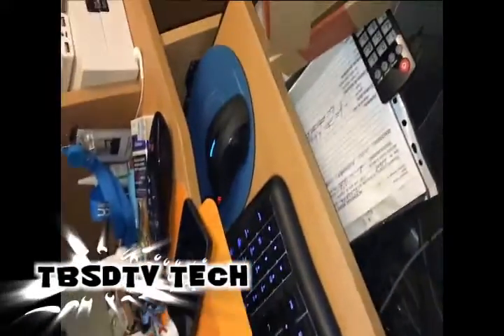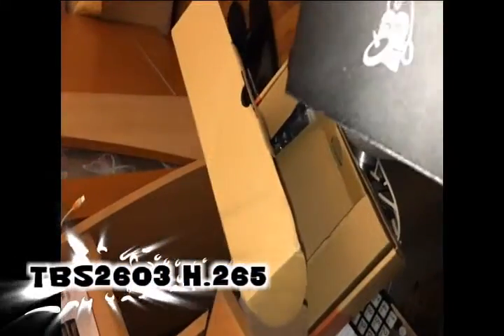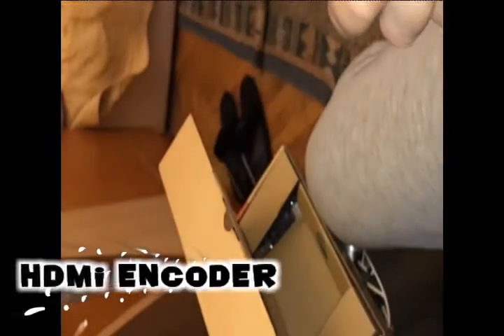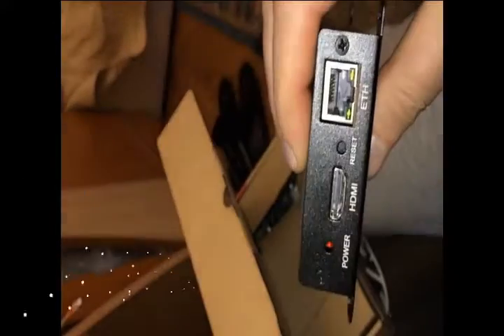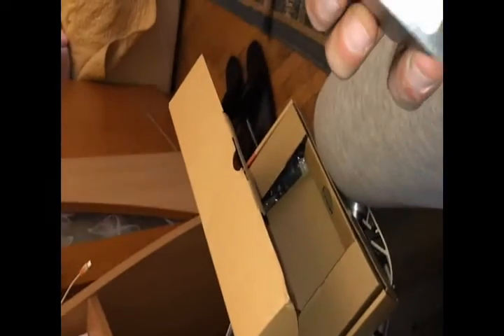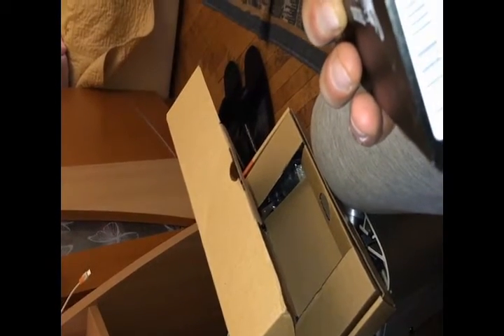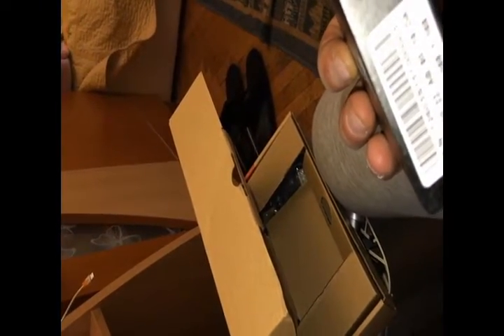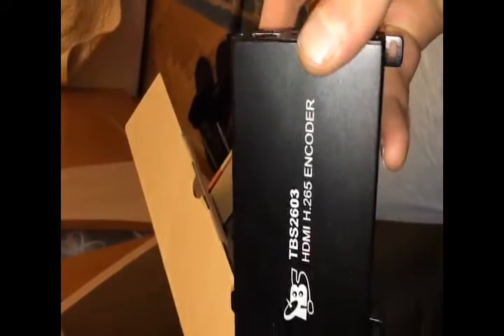TBS2603 H.265 Professional HDMI Encoder (intro)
TBS2603 H.265 Professional Encoder